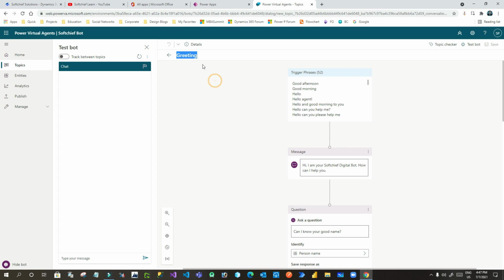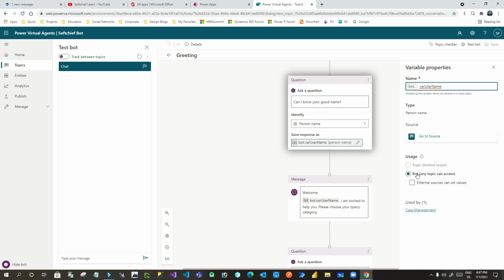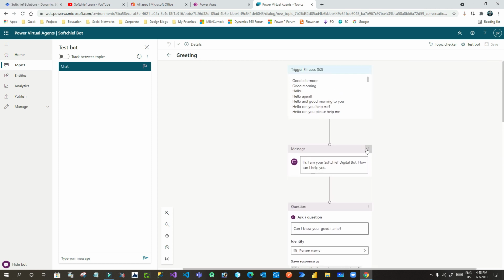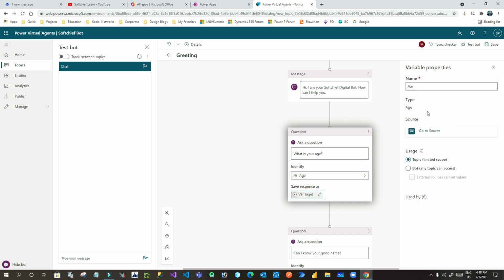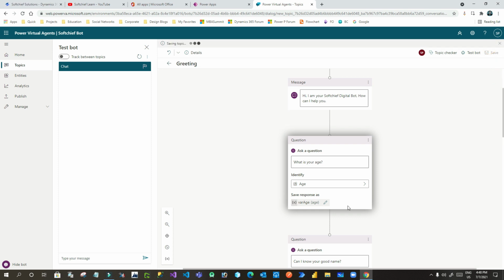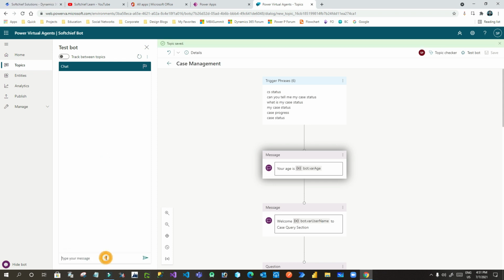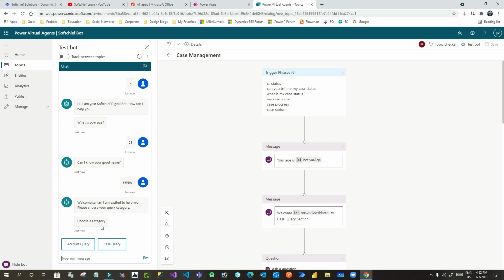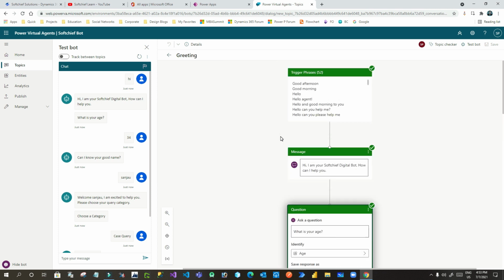Variables in Power Virtual Agent | Local Variable, Global Variable | Power Platform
This video explains the below points on Dynamics 365 Customer Engagement CRM: Variables in Power Virtual Agent | Local Variable, Global Variable | Power Platform